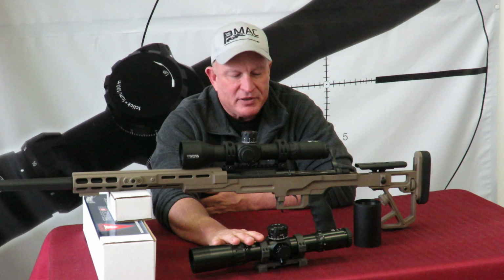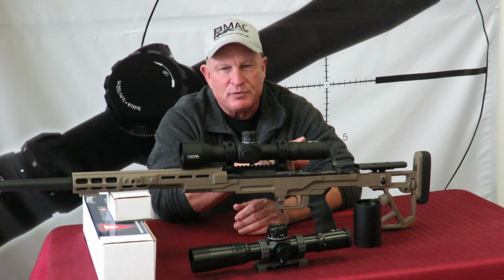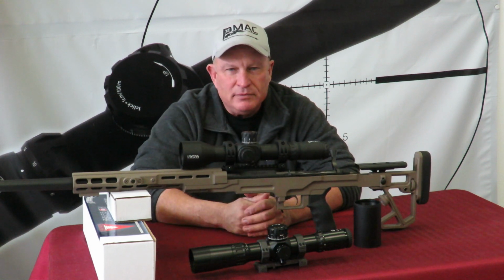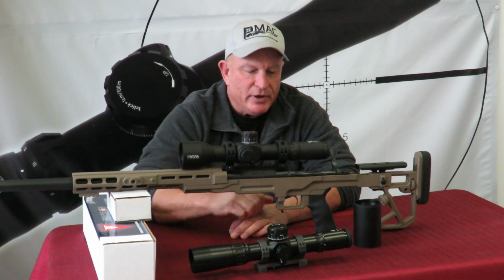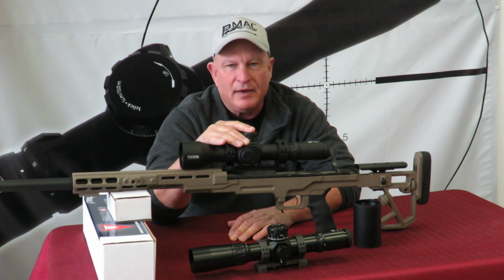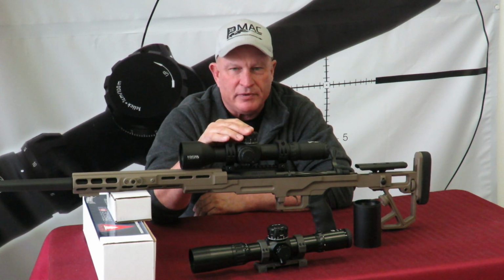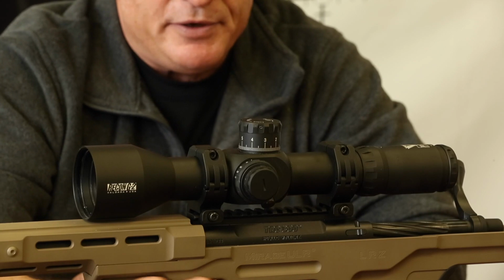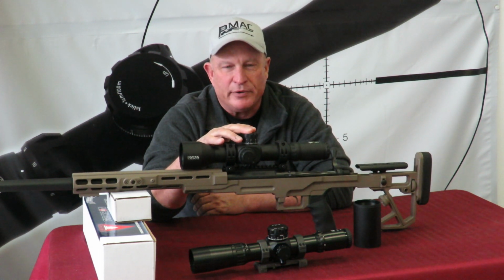New Valdada 4.8-30x56 40mm Recon G-2 FFP Mil/Mil Tactical Scope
Valdada introduces the all new Recon G2 4.8-30 x 56